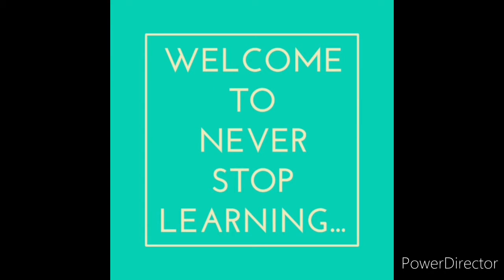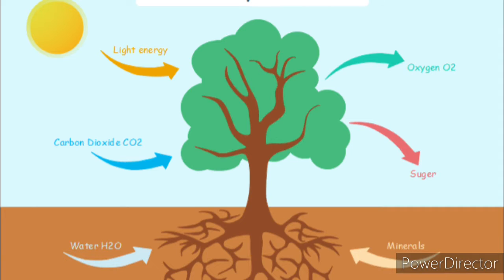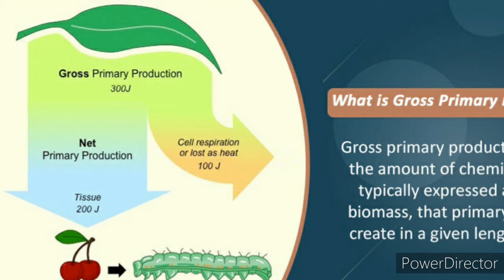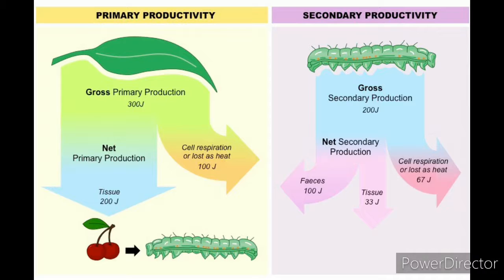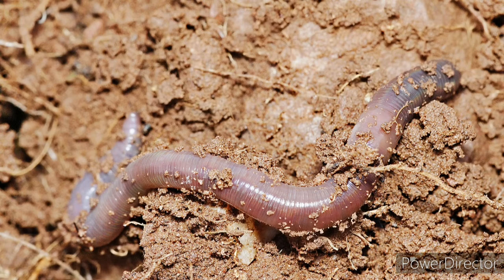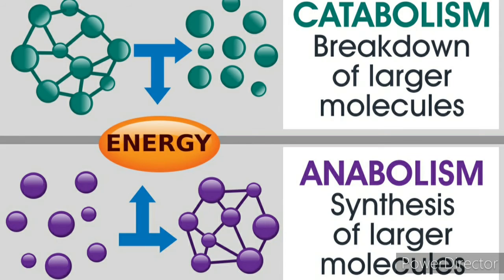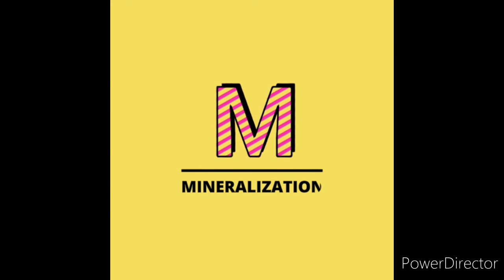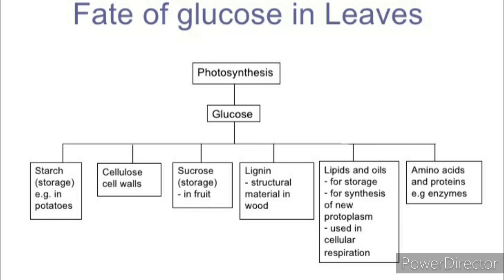Ecosystem - Productivity is a factor of Ecosystem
In this class u can understand about the energy flow in ecosystem bio 12th stateboard # 12thcbse Factors of ecosystem productivity decomposition Important factor of ecosystem